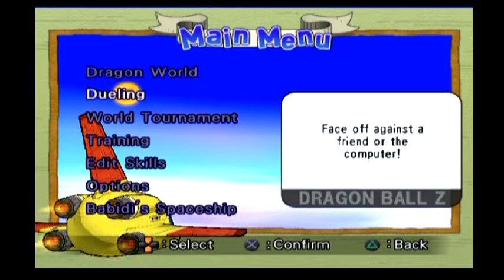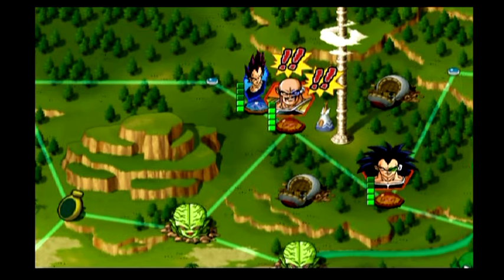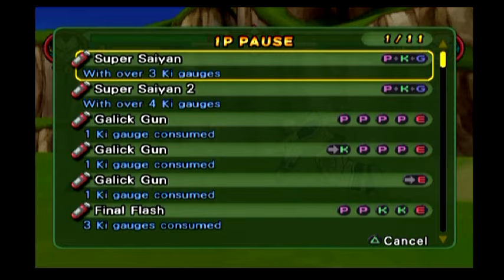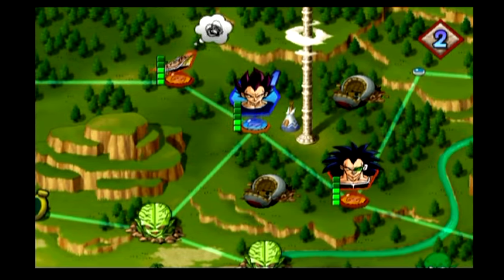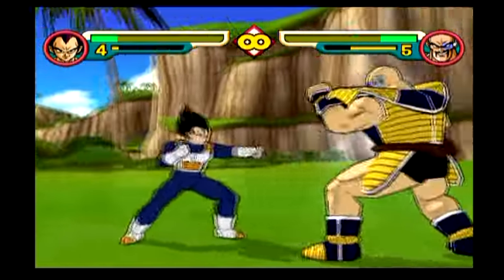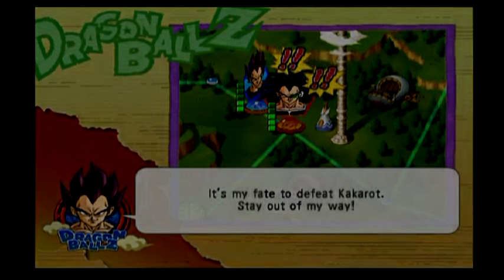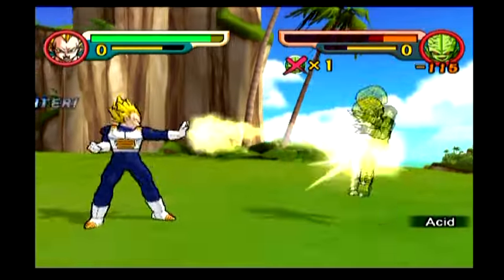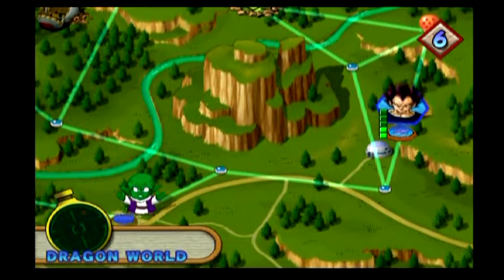Dragon Ball Z: Budokai 2 - Episode 15: Rematch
We begin Dragon World again to show how to unlock the remaining characters that were not shown during the main playthrough.